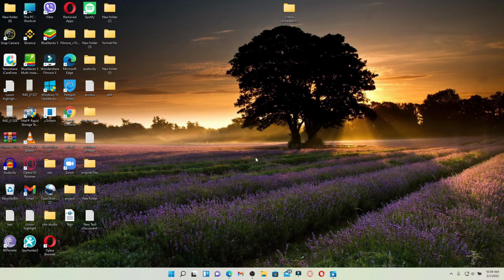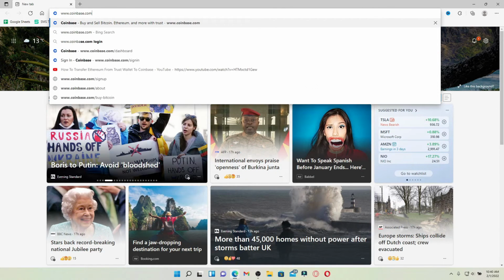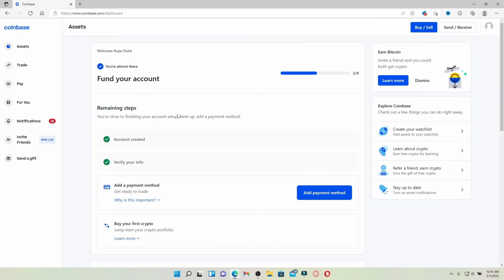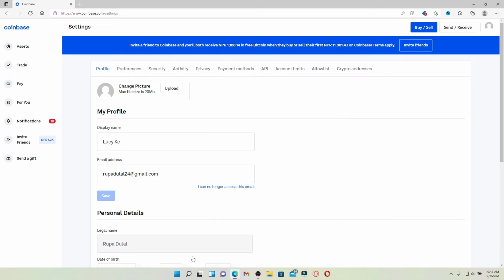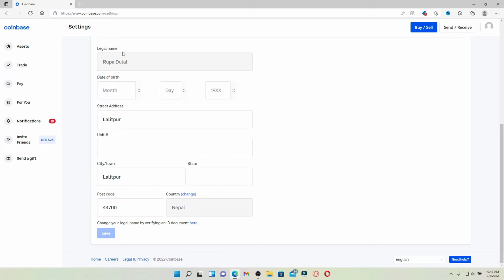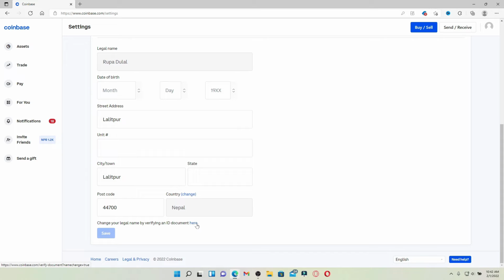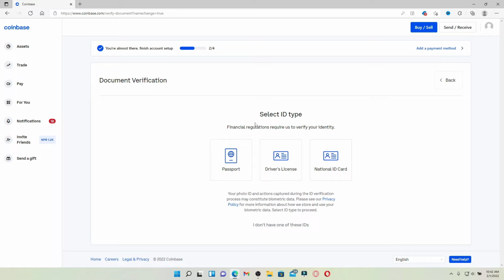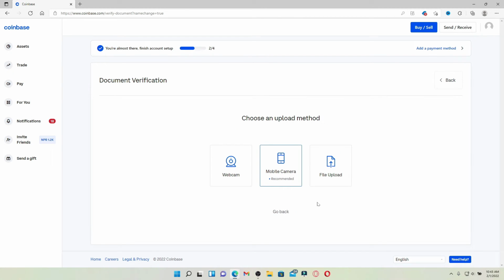How To Change Coinbase Legal Name? Coinbase Tutorial 2022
This video will help you learn how to change coinbase legal name. Simply follow the steps as shown in the video and you will be able to know exactly how!!

0:20 Change Coinbase Legal Name
1:45  Outro